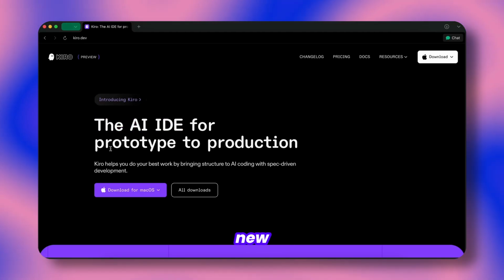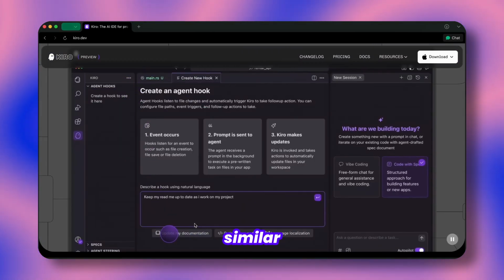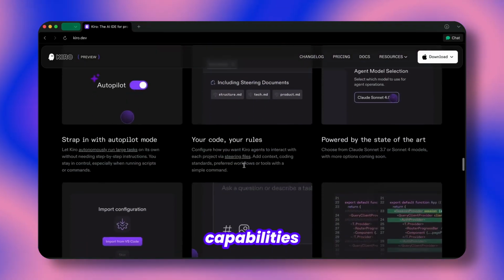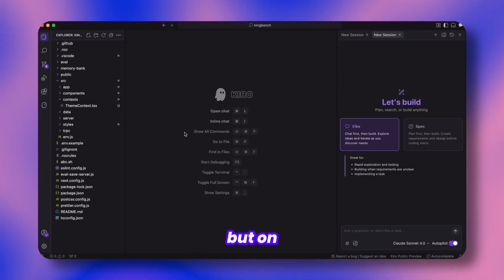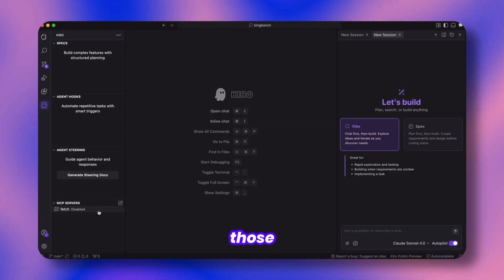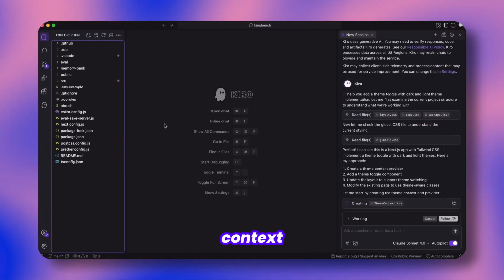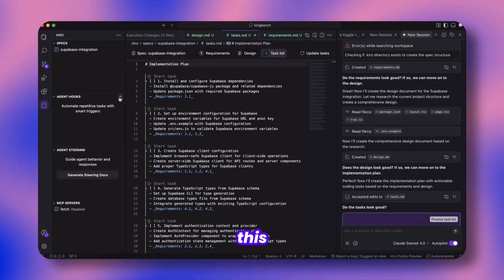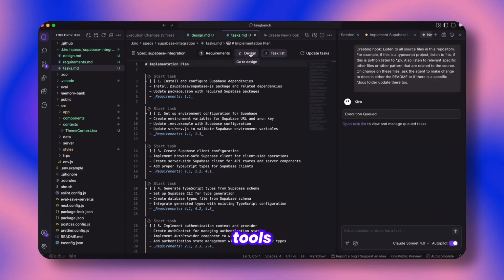This NEW Amazon AI IDE Actually Changes Everything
Amazon just dropped Kiro, a VS Code fork that introduces "spec-driven development" - a revolutionary approach that plans before coding. Unlike traditional AI tools that jump straight into implementation, Kiro creates detailed requirements, design documents, and implementation plans first, giving you complete visibility into what the AI will build before it touches your code.

What is Kiro IDE?
Kiro is a groundbreaking AI-powered IDE developed by Amazon Web Services that transforms how developers work with AI agents. This new agentic IDE works alongside you from prototype to production Amazon targets vibe-coding chaos with new 'Kiro' AI software development tool – GeekWire, offering a revolutionary approach to software development that goes far beyond simple "vibe coding." Unlike traditional AI coding tools that focus primarily on code generation, Kiro introduces a structured methodology that bridges the gap between rapid prototyping and production-ready applications.
Many developers have experienced the frustration of creating quick AI-generated prototypes that work but aren't production-ready. Requirements remain fuzzy, model decisions aren't documented, and it's impossible to quickly understand how the system is designed and how that design will affect performance and maintainability. Kiro addresses this fundamental challenge by introducing "spec-driven development" - a methodology that brings clarity and structure to AI-assisted coding.
Revolutionary Features
Kiro can take your basic "vibe coding" prompt, and expand it into deep technical requirements, a design document (with diagrams), and a task list to break down large projects into smaller, more realistic chunks of work AWS launches Kiro, an IDE powered by AI agents | Constellation Research Inc.. The IDE features automated specifications that transform simple prompts into detailed requirements, comprehensive technical design documents with diagrams, and properly sequenced task lists. Additionally, Kiro's "hooks" act like an experienced developer catching mistakes and completing boilerplate tasks automatically in the background.
Impact on Development
This represents a paradigm shift in how developers can move from conceptual ideas to fully functional, production-ready applications. Kiro includes code editor features as well as Model Context Protocol (MCP) support, agentic AI chat for coding, various plugins and steering rules and context generated from documentations Introducing Kiro – An AI IDE That Thinks Like a Developer - DEV Community. The tool maintains professional quality and structure that modern enterprise environments demand, while still preserving the speed and creativity that makes AI-assisted development so appealing to developers worldwide.